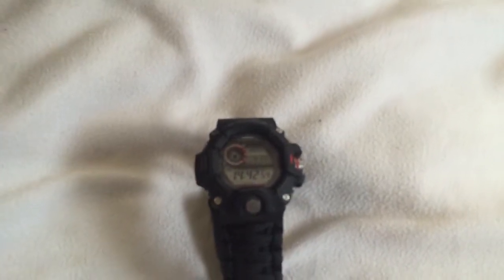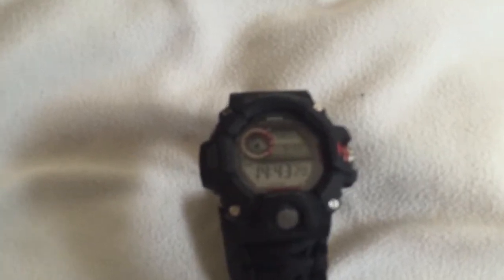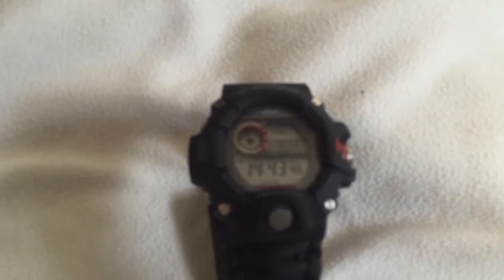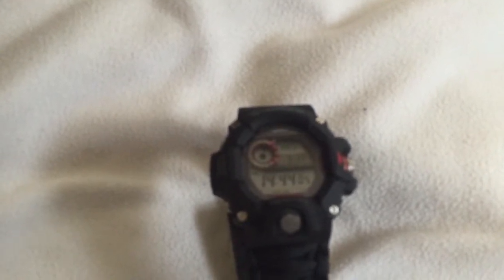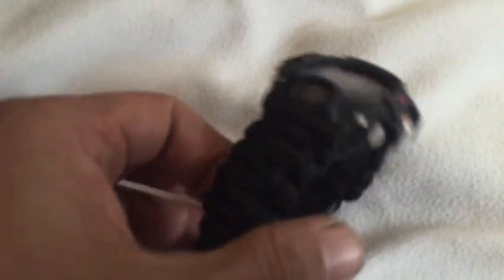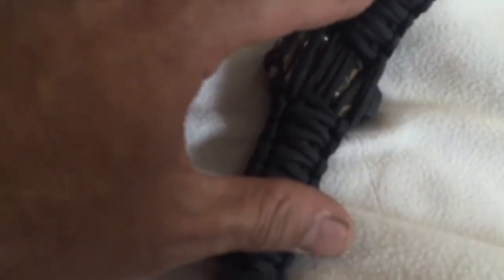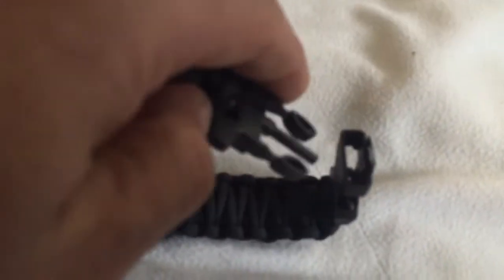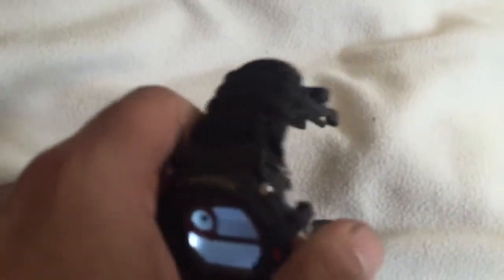Casio rangeman modification